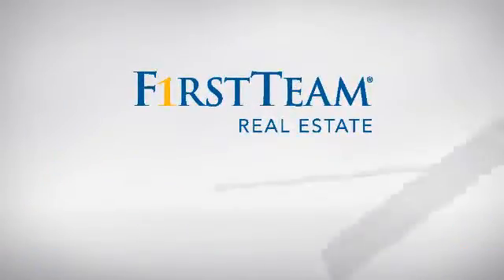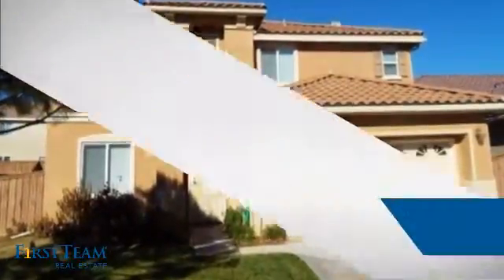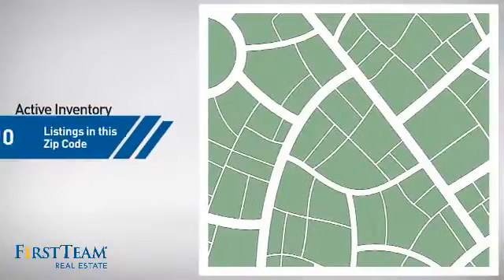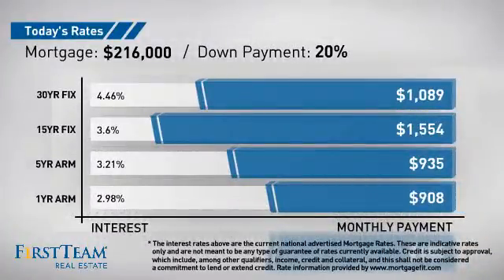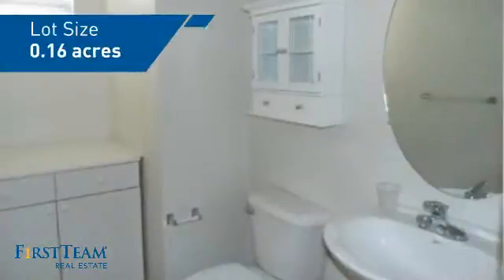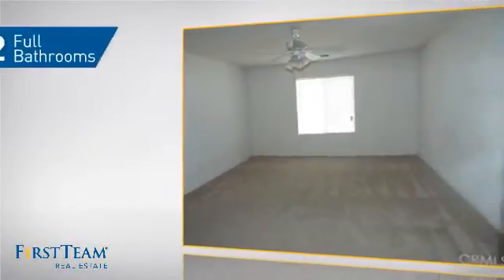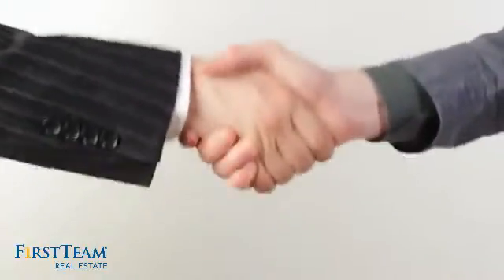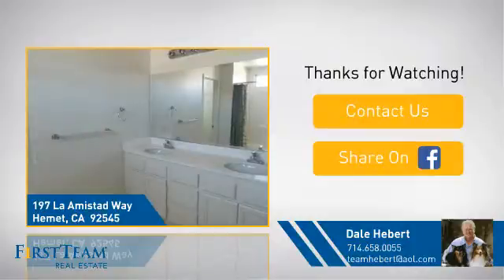197 La Amistad Way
Like new upgraded family home close to community park and golf course. Terrific curb appeal with lush lawn, trees, flowering plants and paver walkways. Big formal living/dining rooms. Beautiful tile floors in long entry, kitchen, dinette, family room and baths.  Bright open Corian kitchen, pantry and dinette. The large family room features a fireplace with custom mantel and ceiling fan. Elegant downstairs 1/2 bath with pedestal sink and extra storage cabinets. The wood banister staircase leads to a big open loft/bonus room with ceiling fan. Oversized master suite with large walk-in closet, ceiling fan and dual sink vanity. Full guest bath surrounded by three guest/kids bedrooms. Upstairs laundry room with tile floors and cabinets. Extensive canned lighting throughout. Huge rear and side yards with lawn, gardens and paver accented patio. Generous sized garage with epoxy floor. Low HOA dues. Ideally located on western border of Hemet with an easy drive to the 215 freeway.